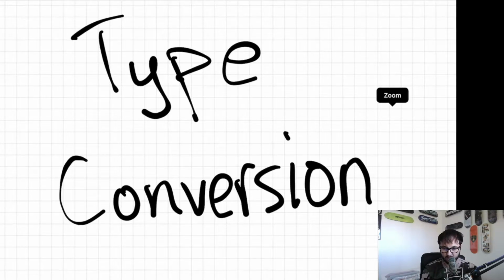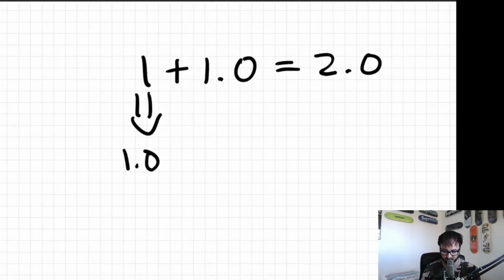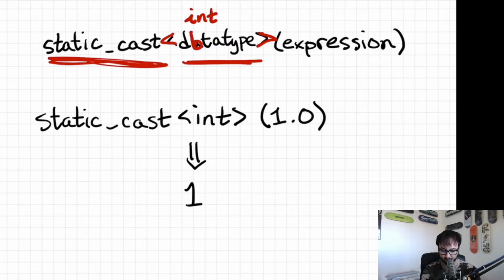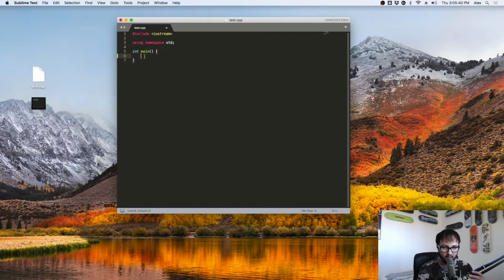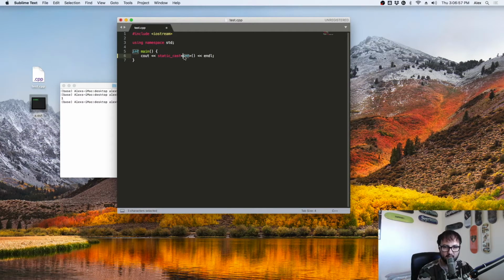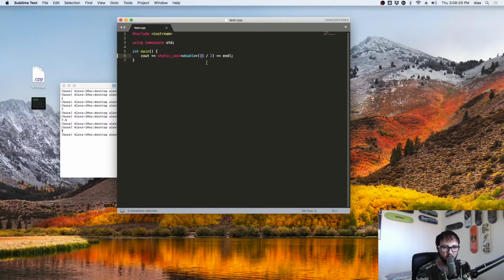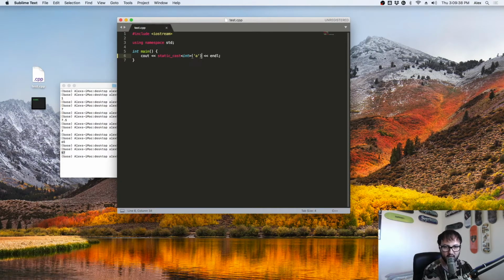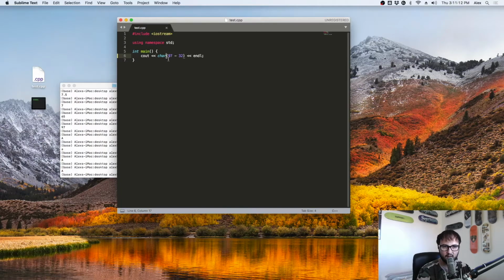Learn C++ Programming | Type Conversion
In this video you will learn how to cast between types using the static_cast operator in C++. With this you can freely cast between types as long as they fall under the same category, such as integral and floating-point.

Graphics : JCDavey
Editing: Shmeowlex